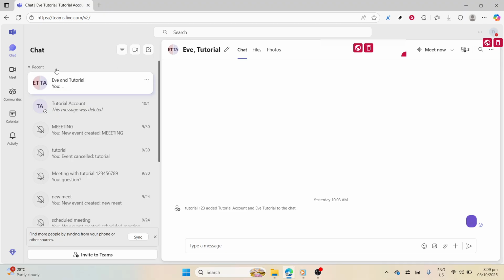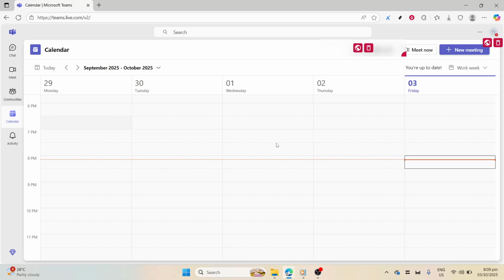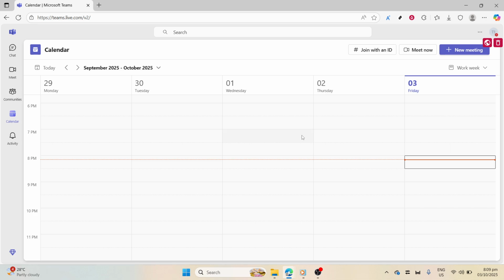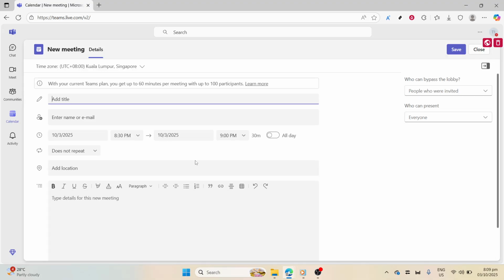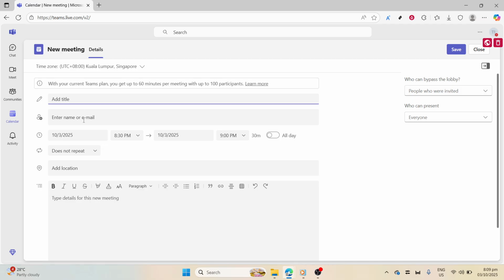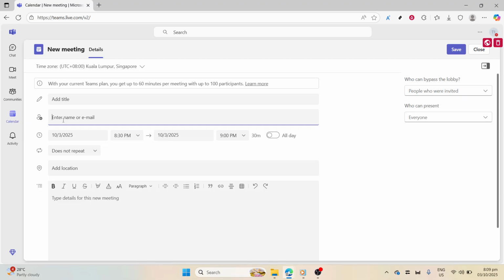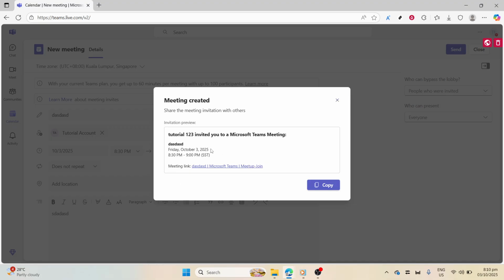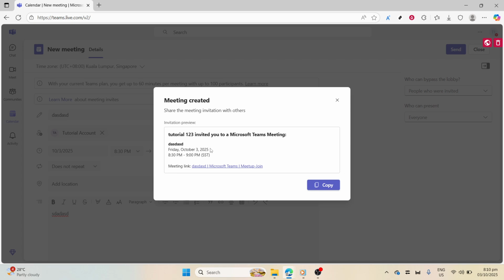How To Schedule A Meeting On Microsoft Teams For Android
📱📅 Learn how to schedule a meeting on Microsoft Teams for Android! Step-by-step guide to organize meetings quickly and easily. ✅